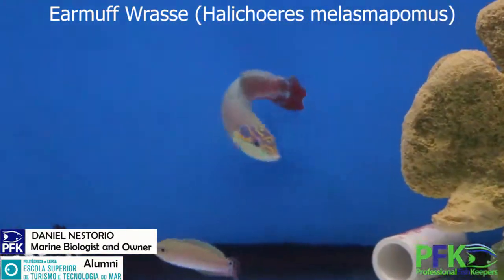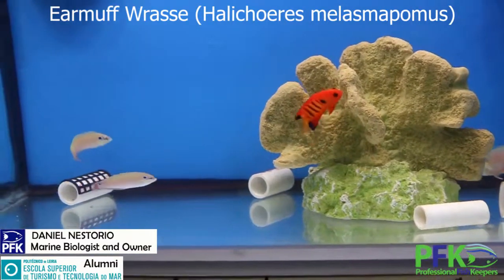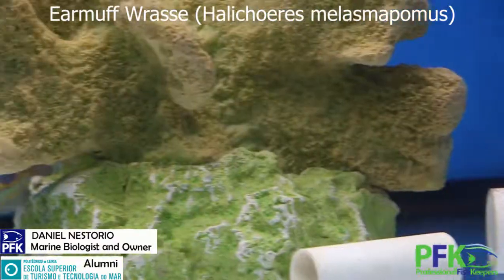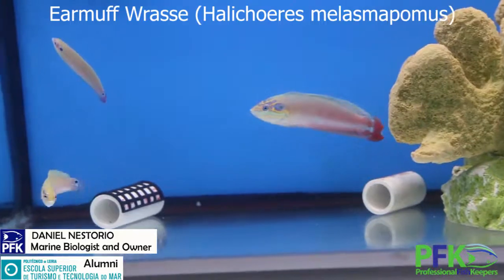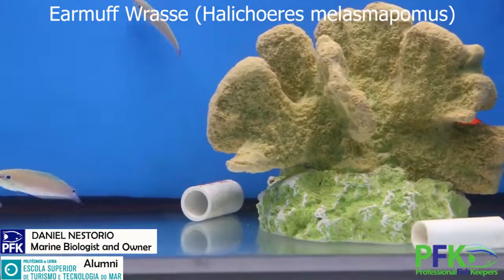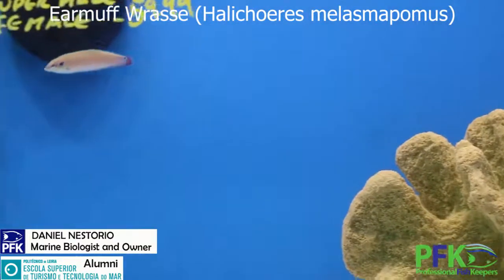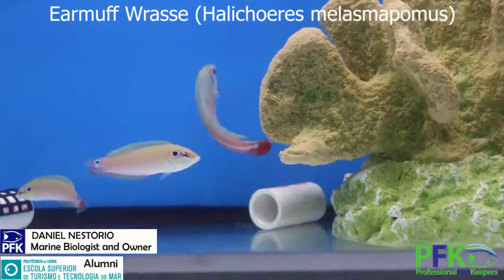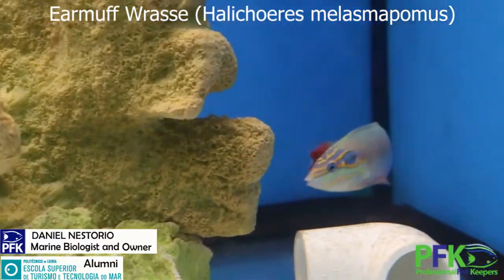Earmuff Wrasse Halichoeres melasmapomus